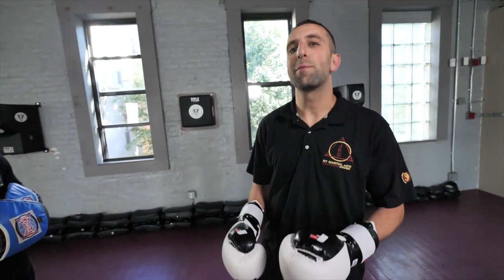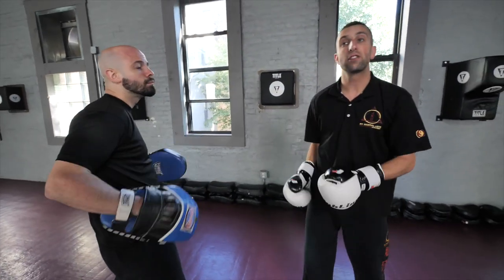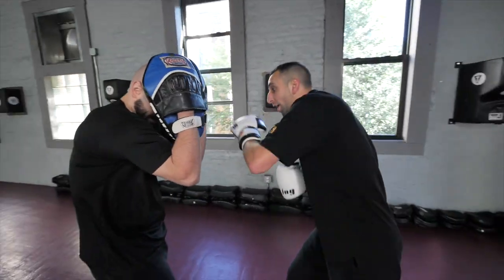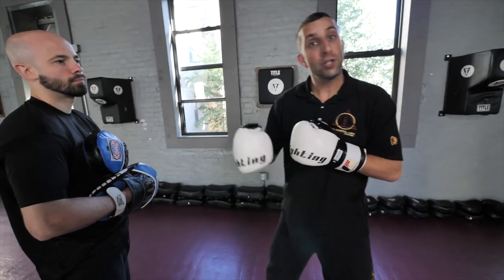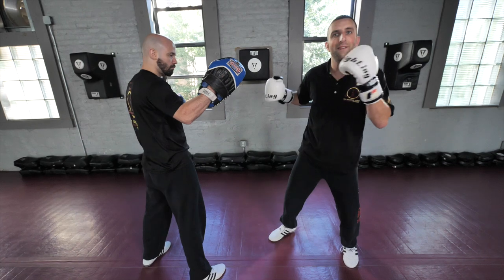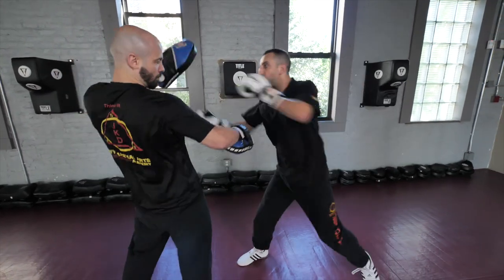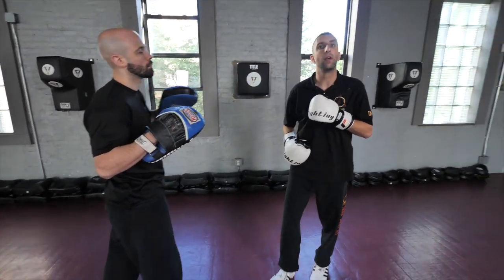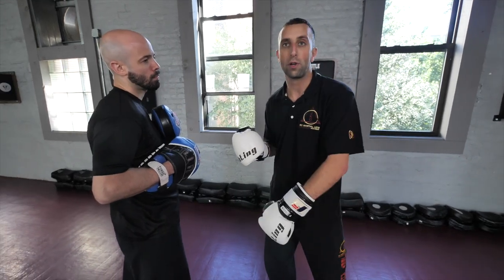Crisp vs Uncrisp Striking Technique Video | Learn Crisp Punches & Uncrisp Punches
A unique term in the world of martial arts and Jeet Kune Do is crisp striking. There are variations that are considered either crisp or uncrisp depending on the punch you are throwing.

In this technique video, you'll learn how crisp punches focus on speed and quick strikes while uncrisp punches emphasize power hits to the head and body.